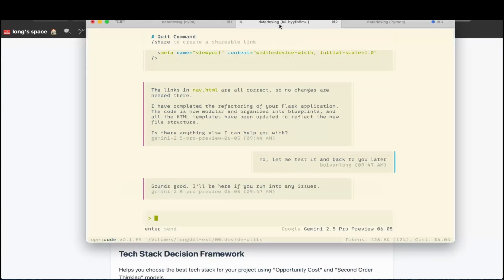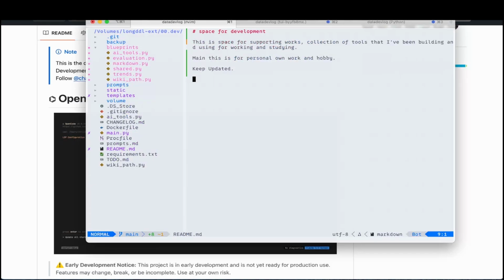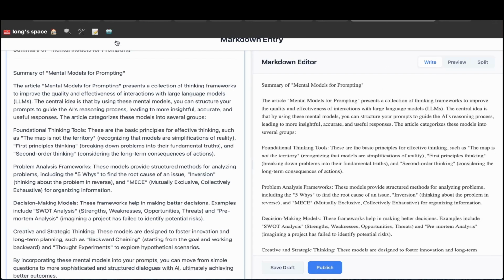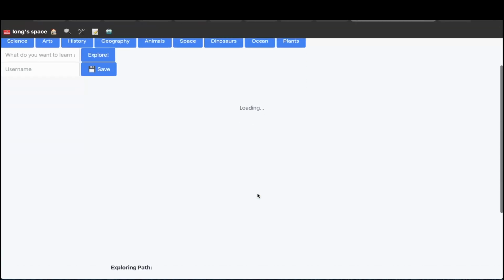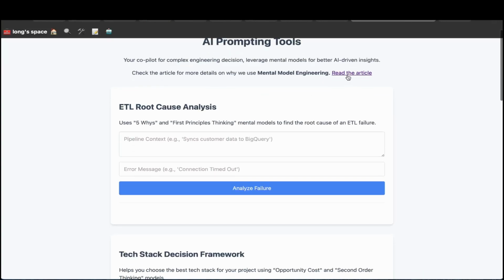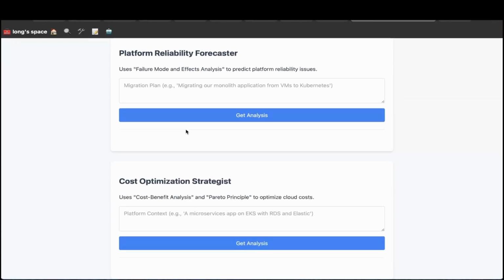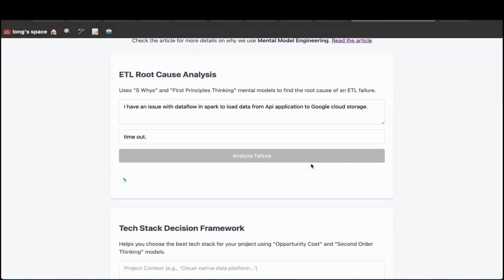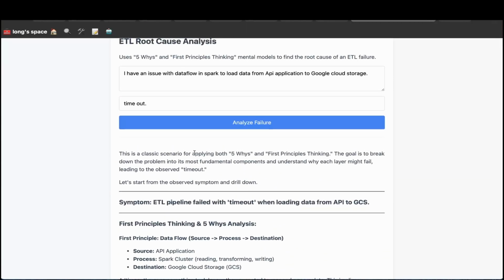Refactoring code with opencode and gemini - I built tools for personal usage as data engineer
Section 1: Less than 10 minutes to refactor python, html, js, css code. Conducted it with 26 files changed.

Then, 20 minutes to remove new bugs introduced by Agent.

Section 2: I built tools for personal usage, some tools are helping in daily, getting idea, assisting, pattern for approaching solid solution.

Love to have AI prompting tools, Markdown note entry over internet,DE Handbook

Other some funny things with: wiki path explorer, one day focus.

Hope you will find more funs.